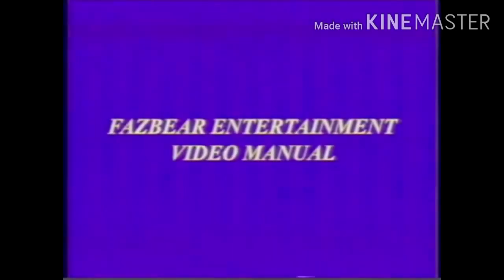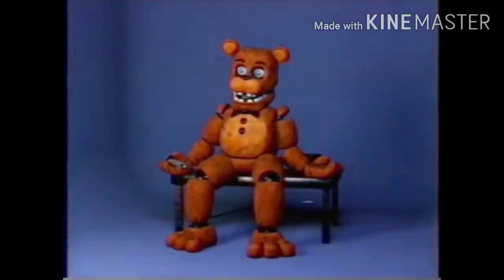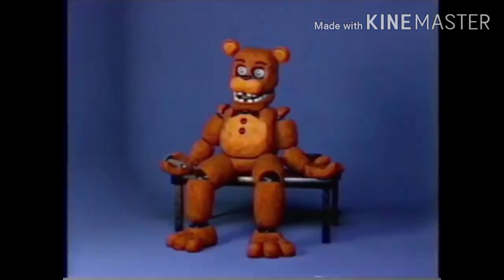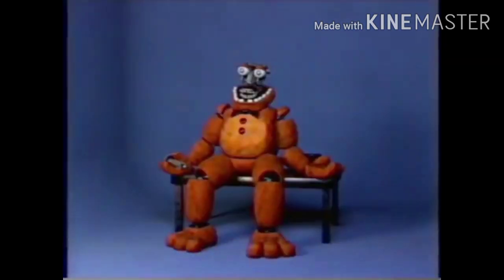Manual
Memento Mori.

Mensis Unius.